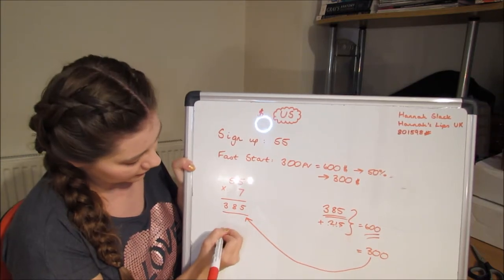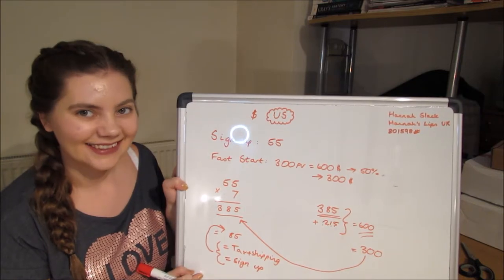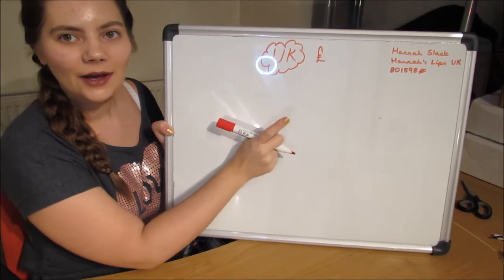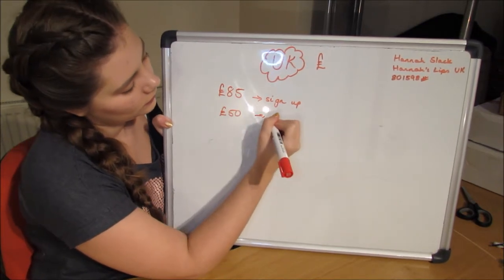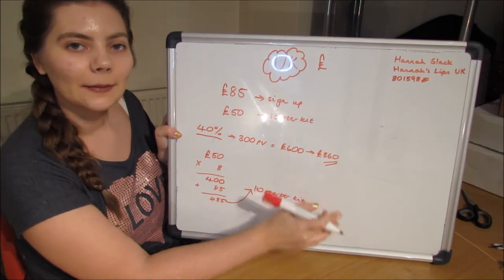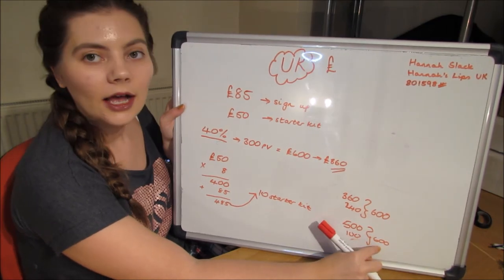Sign up as a Distributor for FREE! - SheerSense (UK) and Senegence (US)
Some people are prevented from taking the chance because of the small sign up fee. I hope I kept it simple and understandable, but here's my version of how you can sign up and place your first order to become an active qualified distributor while not going into debt.

FYI: I find it easier to write down explanations so advanced warning, the blog post is probably more clear and correct!